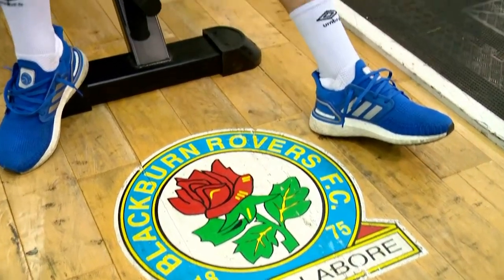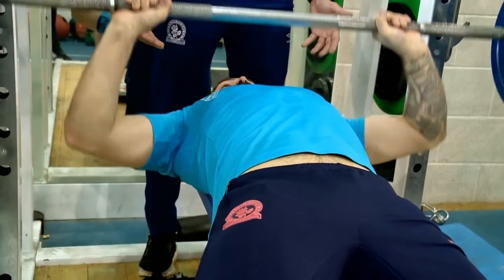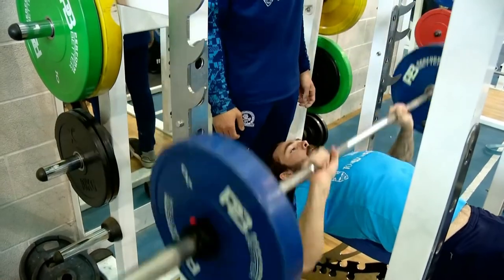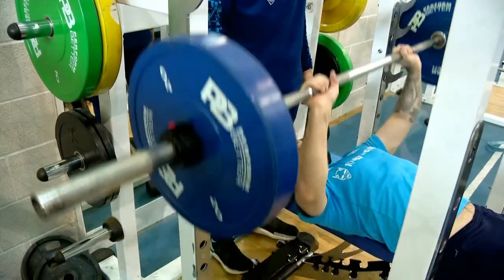Blackburn Rovers player Bradley Dack uses the Recoverite knee compression sleeve for his return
Blackburn Rovers midfielder Bradley Dack uses the Recoverite knee compression sleeve in order fast track his return to football! Bradley Dack says the Recoverite Compression items are massively important in his road to recovery.